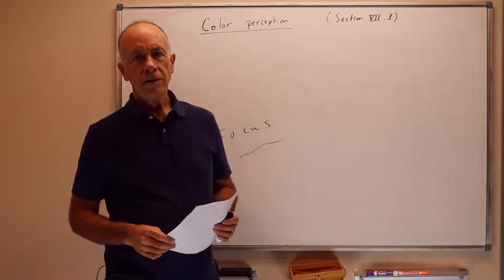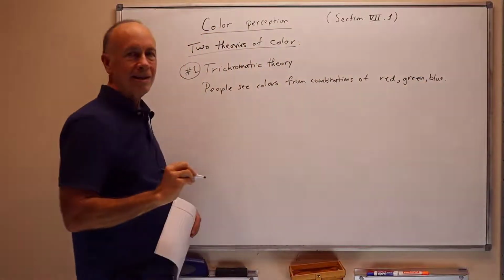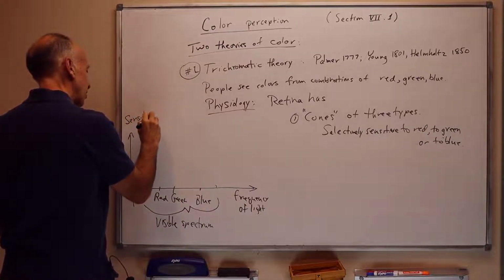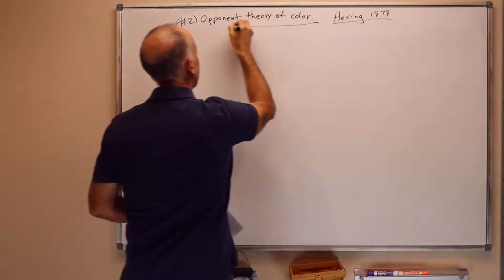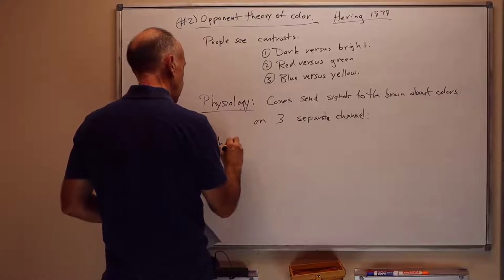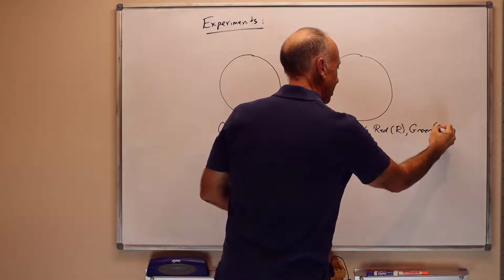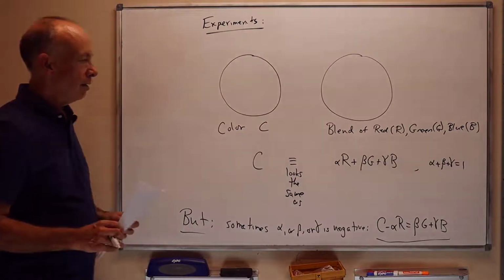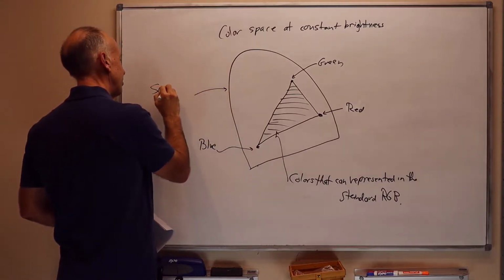10 01 Color Perception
Color Perception (in Humans) - short introduction